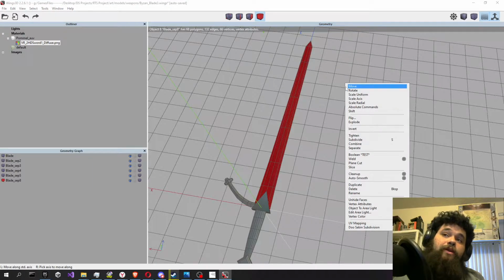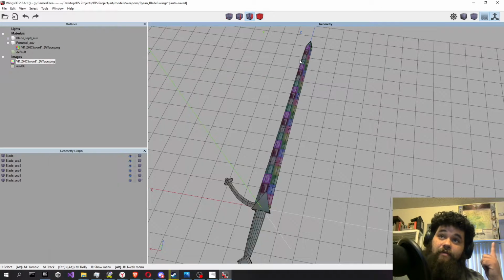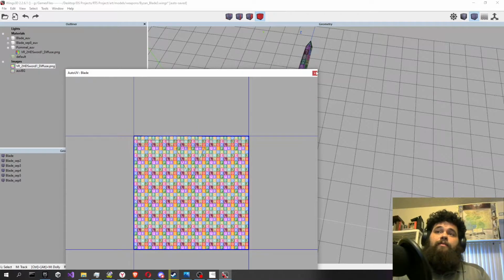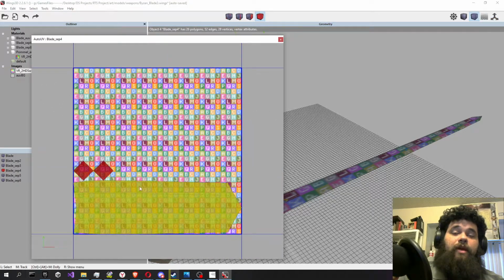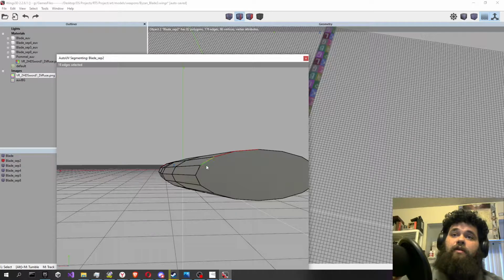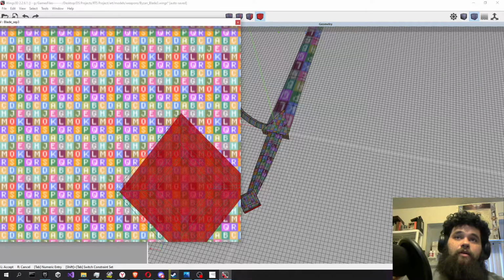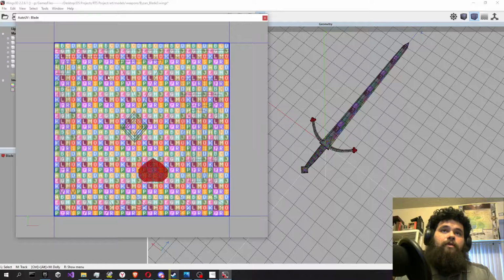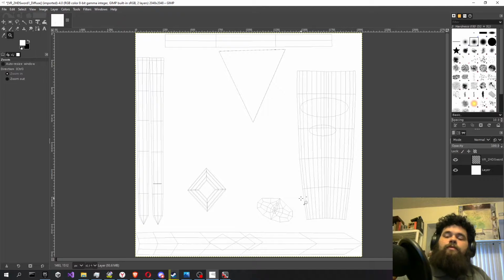Wings 3d Sword Tutorial Part 2 - UV Mapping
In this Video We will cover UV Mapping in Wings 3d. Hope to do more Videos here in the future, sadly been busy for the last 3 weeks, I apologize for the delay.